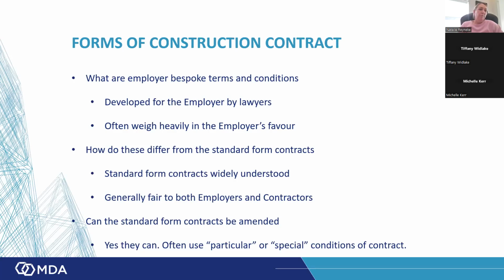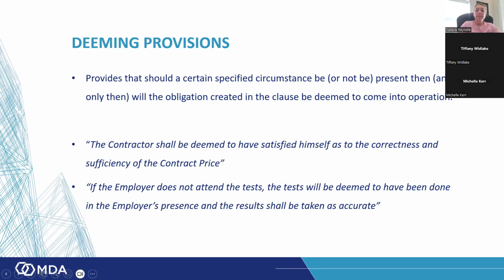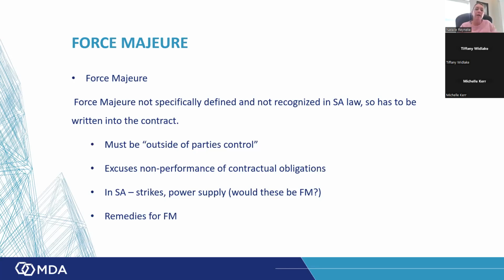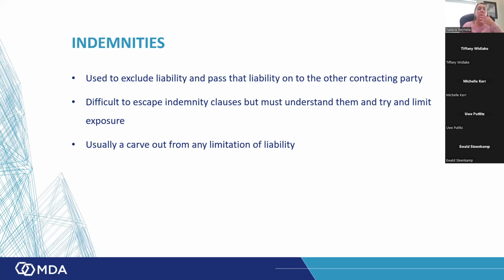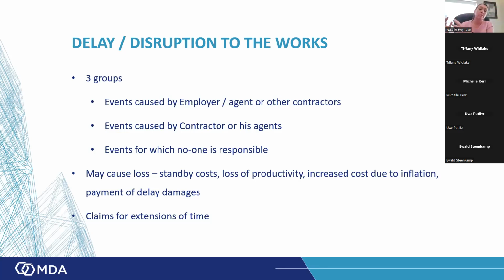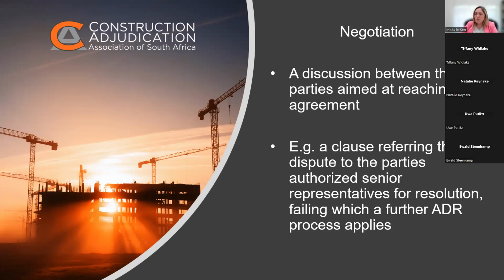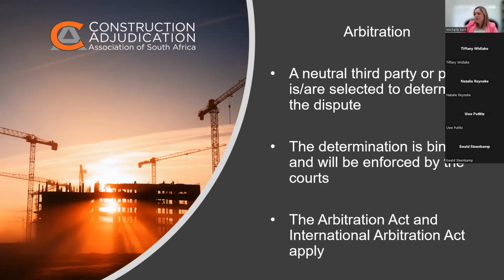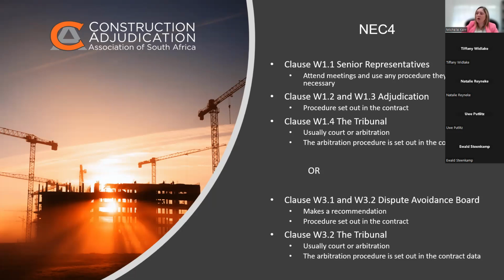7 July 2023 - CAASA Training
Essential commercial terms for the employer and contractor as well as the tiered ADR process (mediation, adjudication, DAB and DAAB).